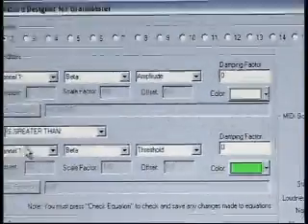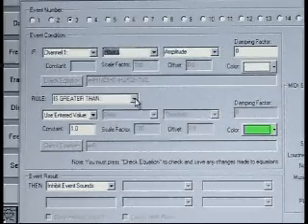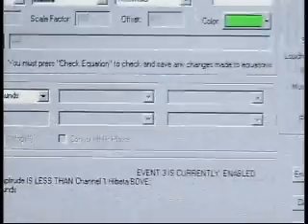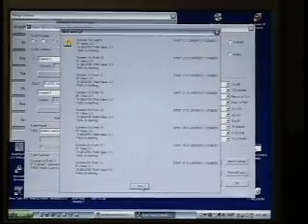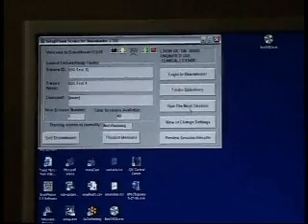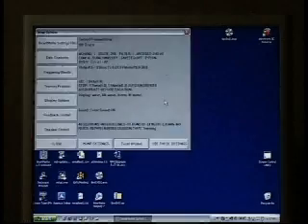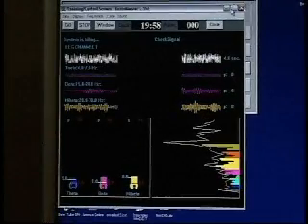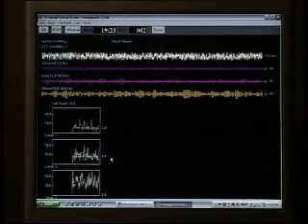Basic Event Wizard II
Tutorial on use of the Event Wizard